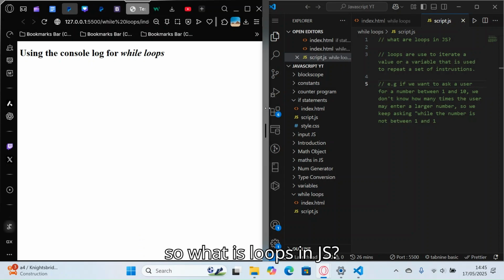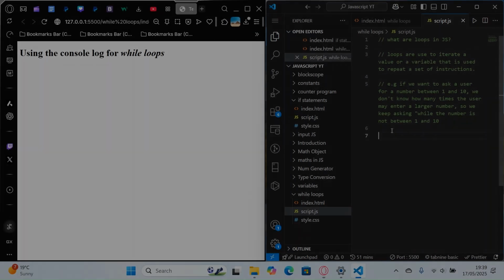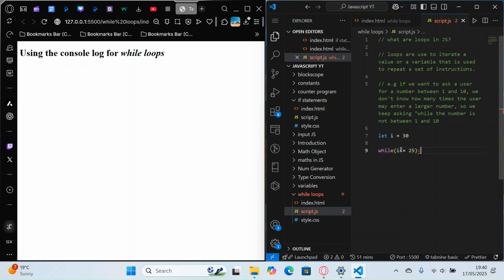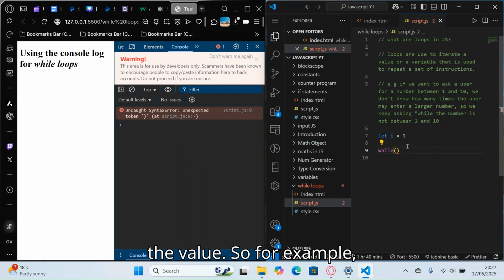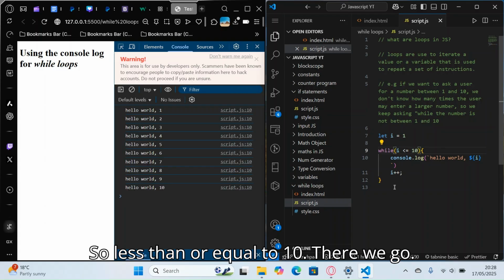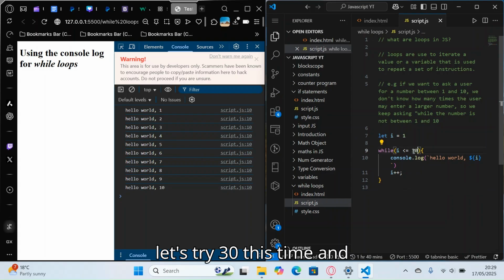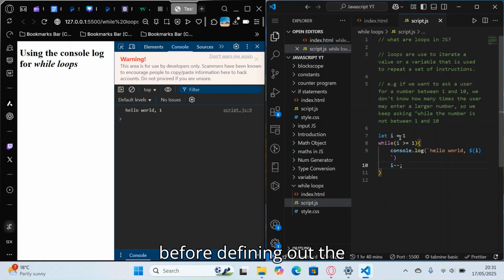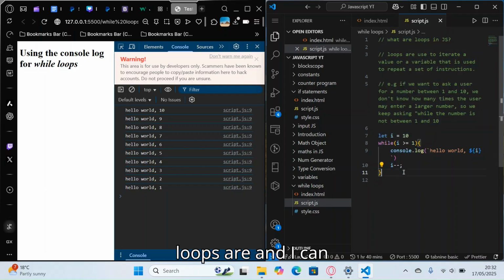while loops - JS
🎓 JavaScript Tutorial for Beginners [Full Course] 🚀
Welcome to this comprehensive JavaScript tutorial series! Whether you're a complete beginner or just brushing up your skills, this video is the perfect place to start learning JavaScript, one of the most in-demand and versatile programming languages today.

📌 What You'll Learn:

Introduction to JavaScript and how it works in the browser

DOM Manipulation

Event Handling

Real-World Examples & Mini Projects

🧑‍💻 Who This Is For:

Absolute beginners with no prior coding experience

Anyone looking to enhance their front-end skills

JavaScript powers over 97% of websites on the internet. It's essential for front-end development and increasingly important on the back-end (Node.js). By learning JavaScript, you're opening doors to a wide range of development opportunities!

📂 Resources & Code:
Downloadable source code and extra resources are available in the description below.